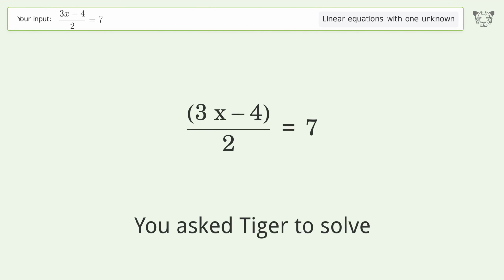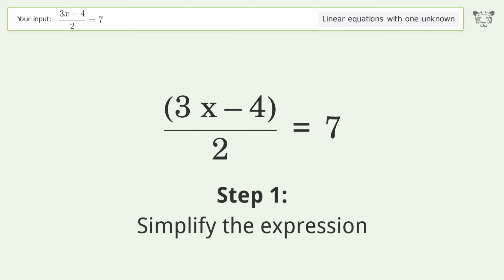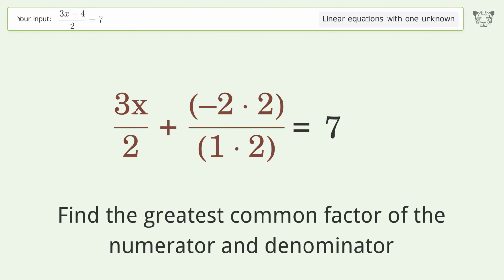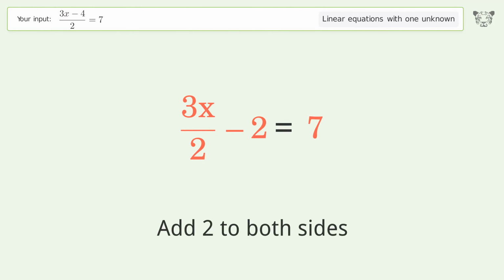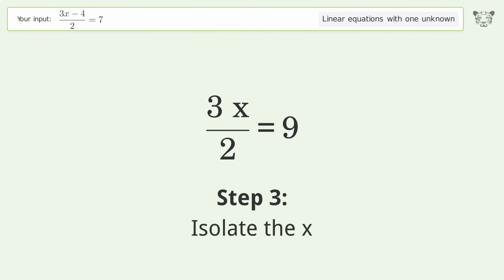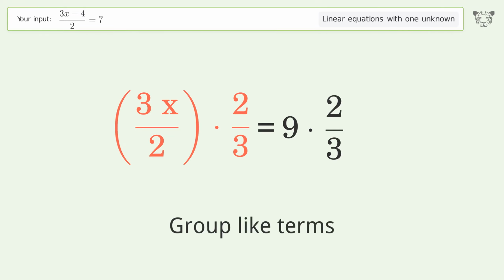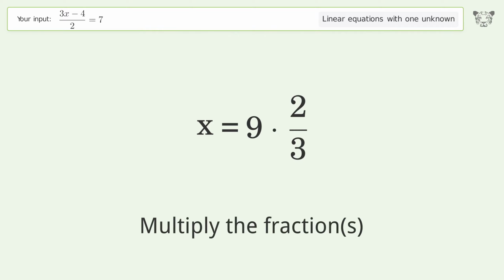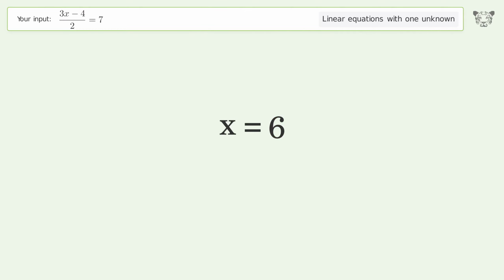Solve (3x-4)/2=7: Linear Equation Video Solution | Tiger Algebra